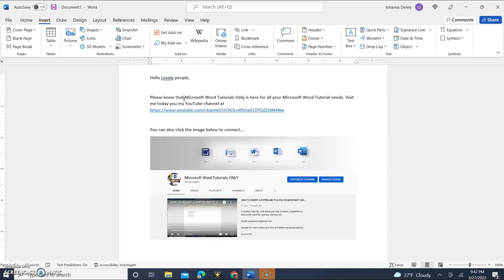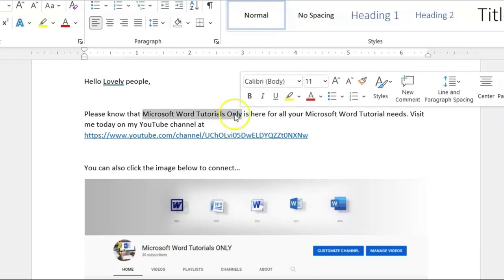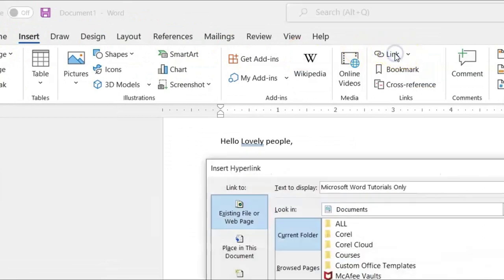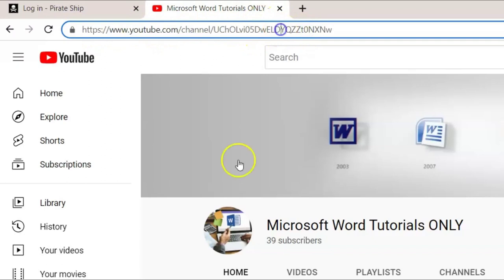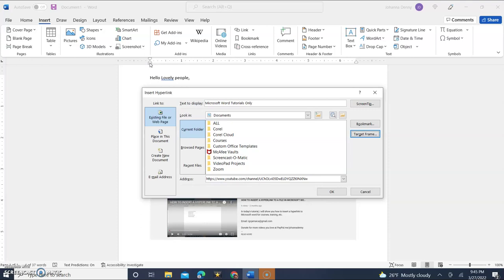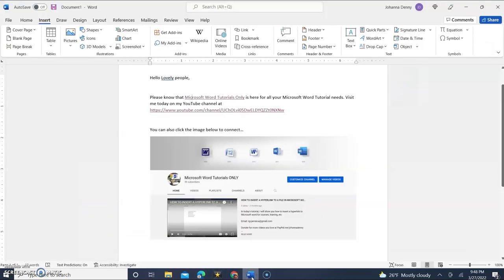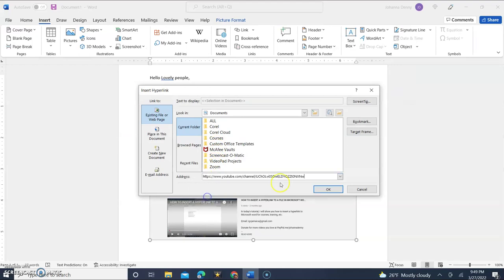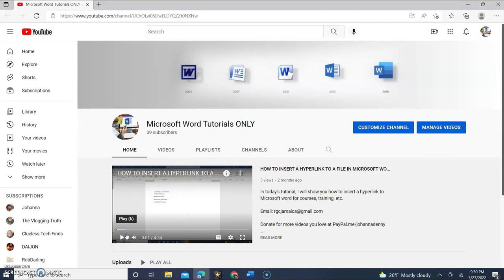HOW TO INSERT A HYPERLINK TO A WEBPAGE IN MICROSOFT WORD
In today's video, I will show you how to insert a hyperlink to a webpage in Microsoft Word.

In today's tutorial, I will show you how to insert a hyperlink to Microsoft word for courses, training, etc.